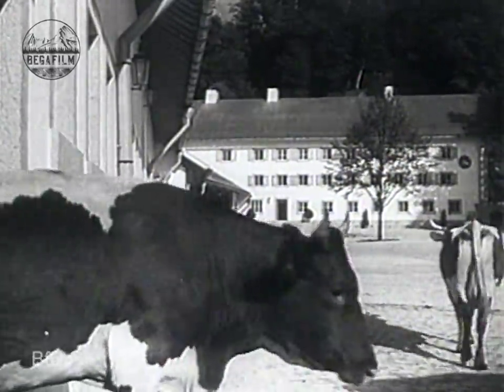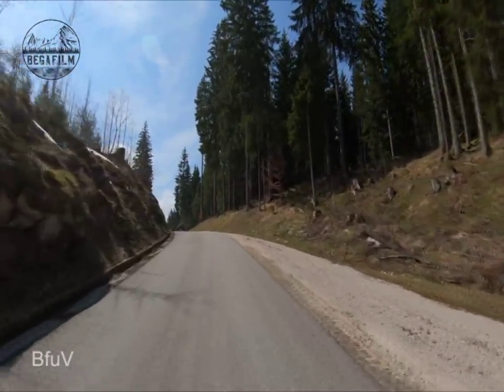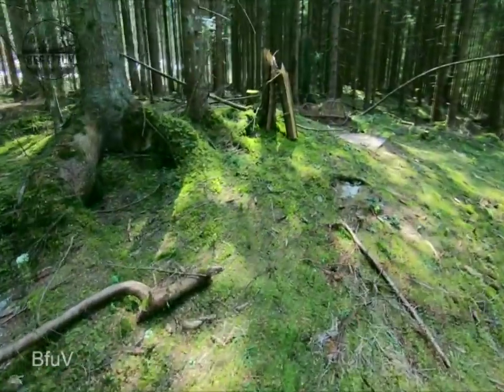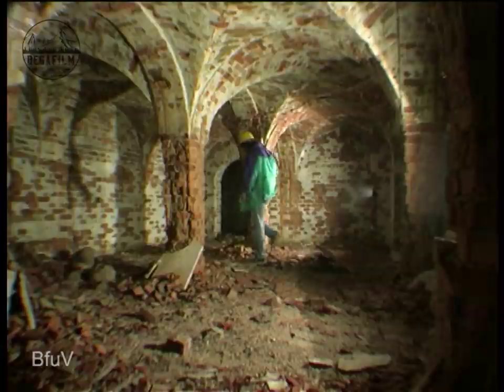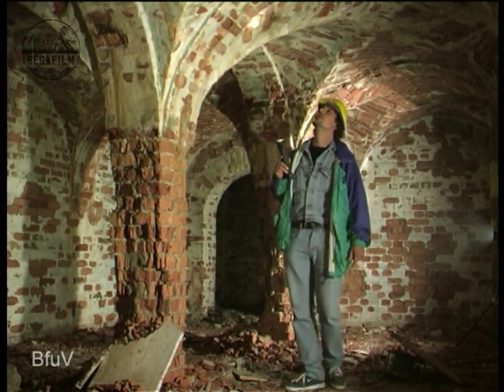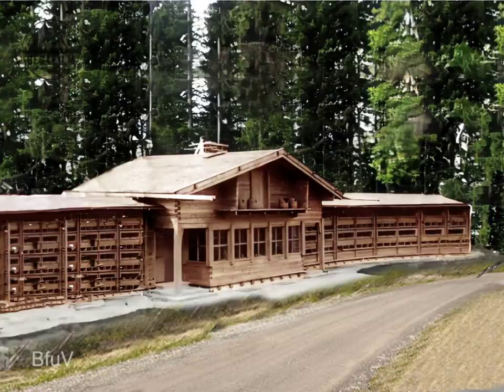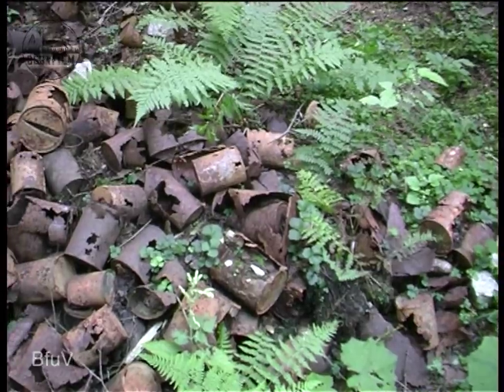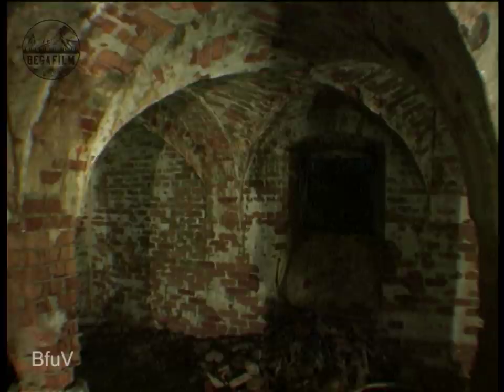Secret Mission "N2" - Hitler's Emergency Depot & Intelligence Center at Obersalzberg - Documentary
This short documentary about the "N2 Bunker" clarifies the many myths about this structure. The vault probably originally served as a honey cellar and was later used as an emergency storage or radio room.
Join us on a tour of the dilapidated vault.

Since our material is almost completely stored on old film tapes and not yet digitalized, it costs us a lot of time and money to prepare our videos for YouTube. Therefore we ask for your support in this project.
Every single Dollar counts and brings our project forward.
We promise that 100% of all donations will be used to create and digitize new videos.

Bitcoin: 1H5EunDLqr1UZDPSidSvQTphSGhmfJufnf

Have fun watching and thank you very much for your support!